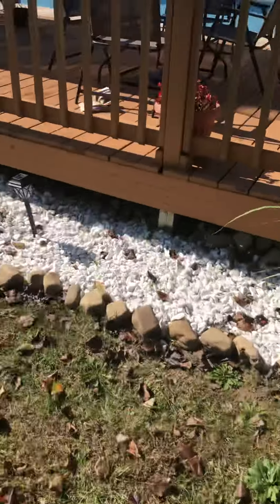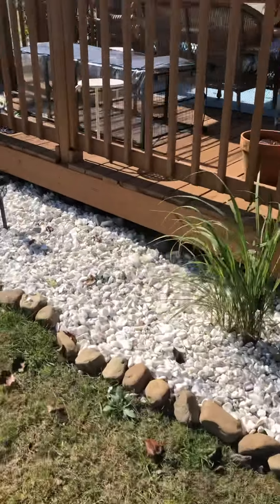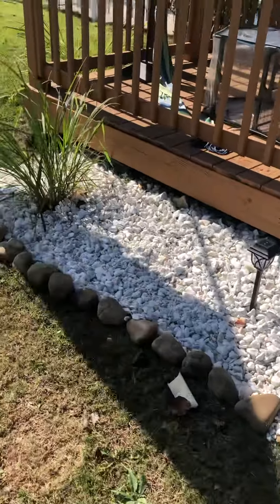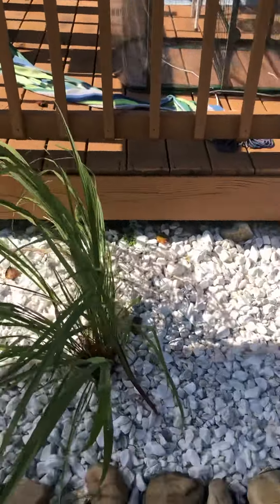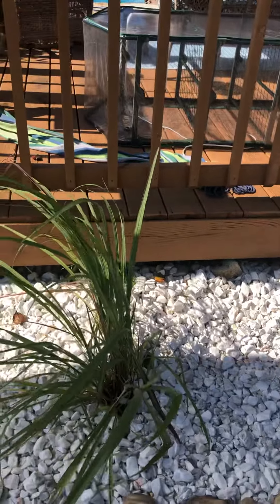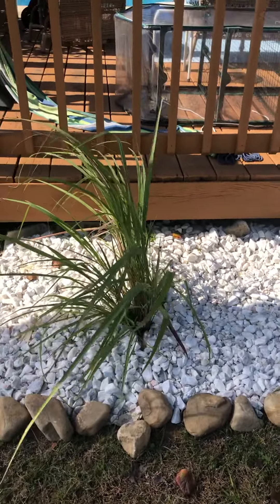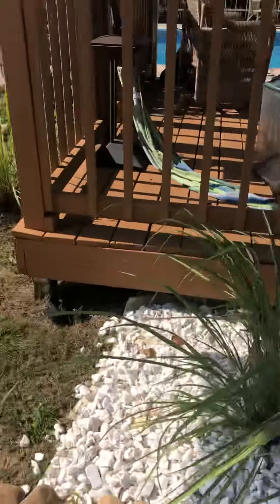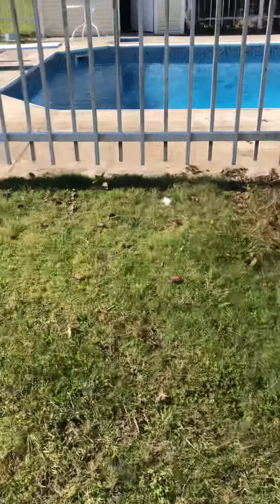Landscaping around pool 2021